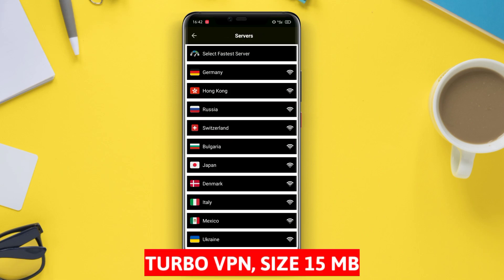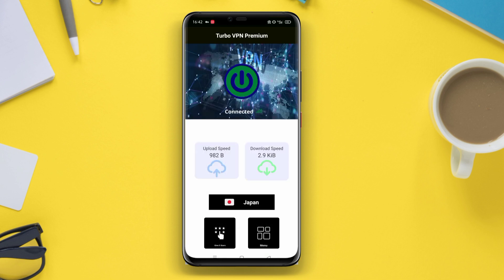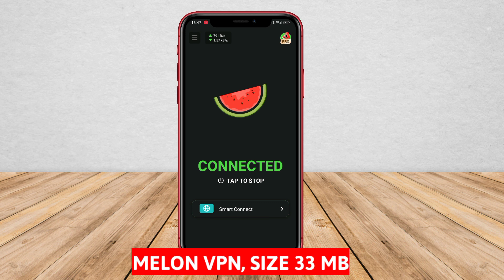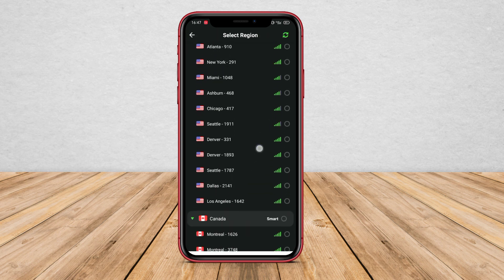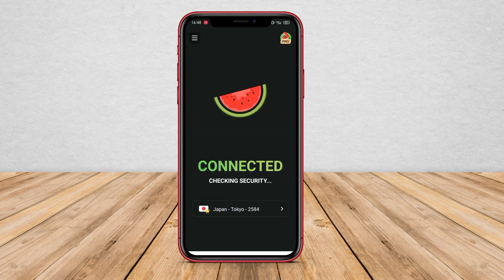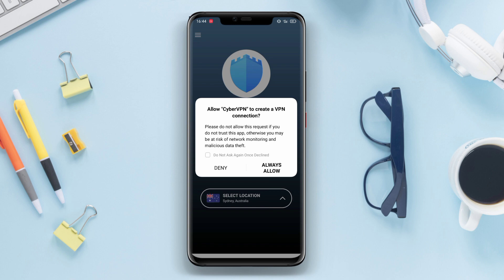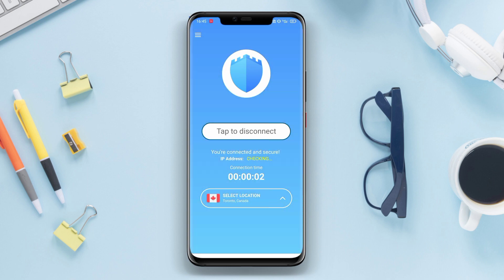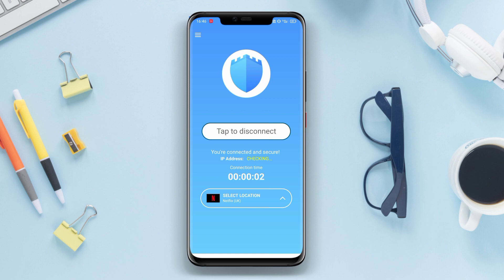3 Best VPN Apps For Android | Secure VPN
The best VPN apps for Android are applications that allow users to access the internet securely and anonymously. VPN, or Virtual Private Network, is a network that is publicly available but uses encryption to protect users' personal data and online activities.

These VPN apps enable users to hide their IP address and change their geographical location, thereby allowing for safer and guaranteed access to the internet. Users can also bypass geographical restrictions, such as content blocking in certain countries.